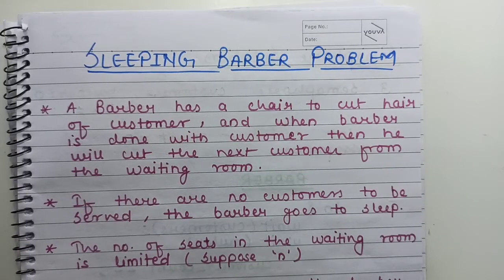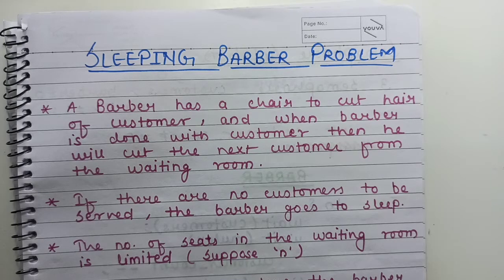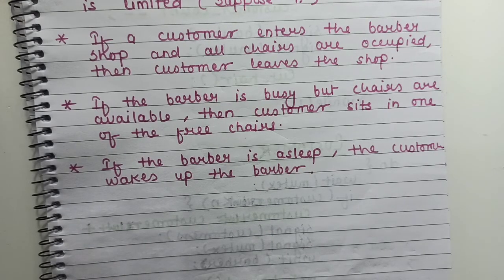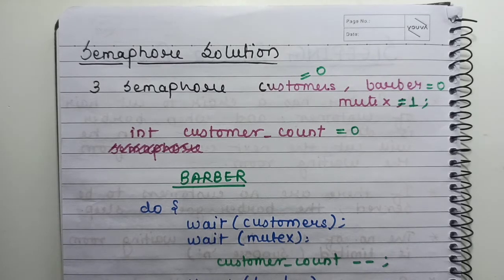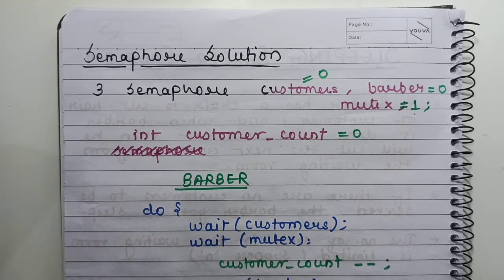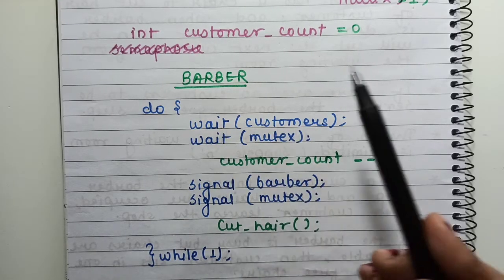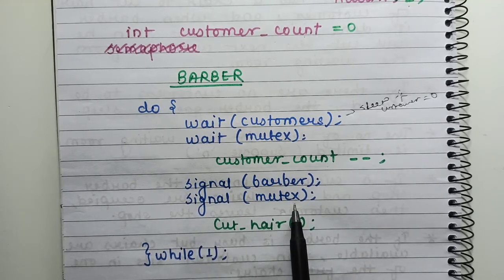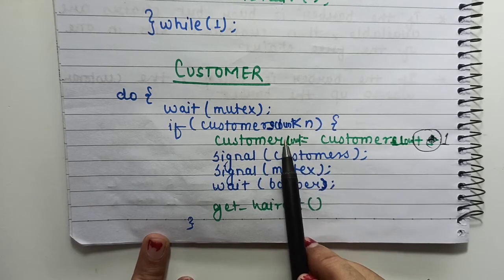Sleeping Barber Problem (Semaphore Solution) | Classical Problem of Synchronization | GATE | UGCNET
This is one of the classical problems of synchronization ie sleeping barber problem with example